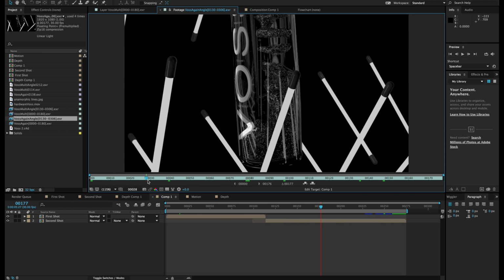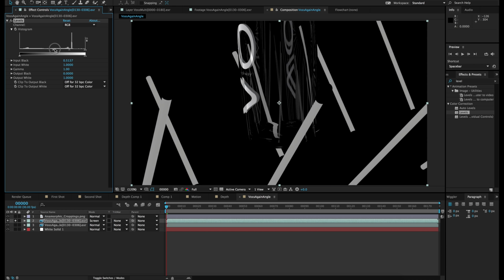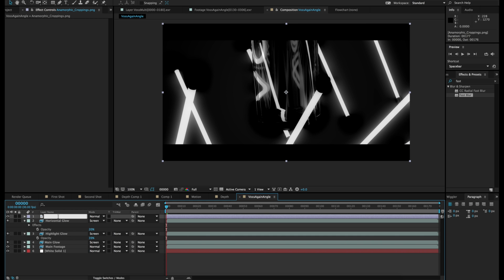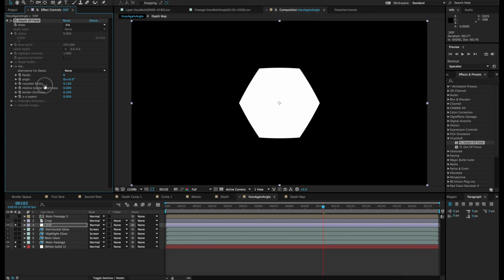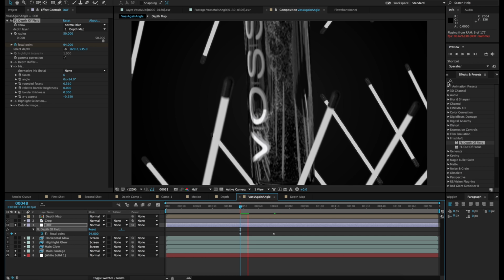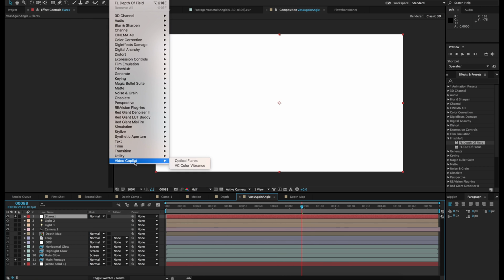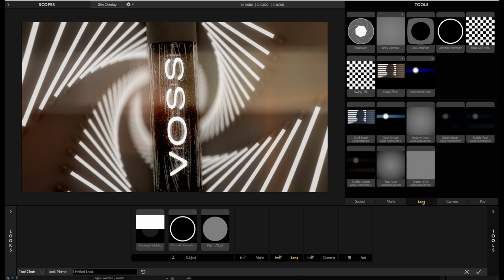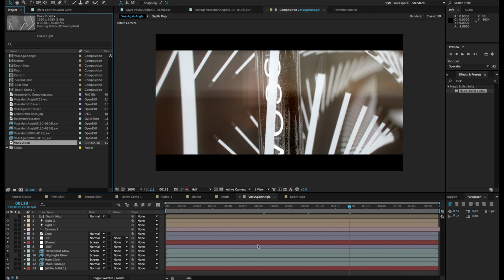IMPROVE YOUR RENDERS (AFTER EFFECTS)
In this video, I cover why its important to do post work on your renders. I often see videos uploaded to youtube straight from Cinema 4D. Inside the 3D software, there is not many options to play with for post effects, and when do you add them, they increase the render time significantly and after the render is complete, you are unable to change the result. Because of this issue, compositing using After Effects of NukeX is a very important skill, there is so many things you can do in post that it would be pointless to not use this powerful tool.

Below are the times for the different tutorial sections. Feel free to watch the entire video, or click around so section that you would like to learn more about.

0:40 Setting Up Layers
3:43 Anamorphic Crop
4:48 Highlight Glows
10:17 Bringing Depth
14:25 Flexibility with Post Effects
16:45 Using Scene Data
18:19 Optical Flares
21:04 Color Correction
25:39 Final Words

Link to materials used in this tutorial.